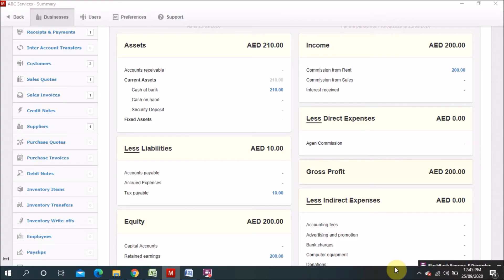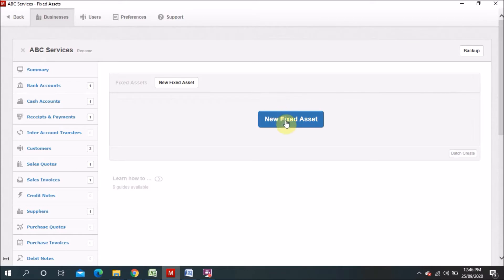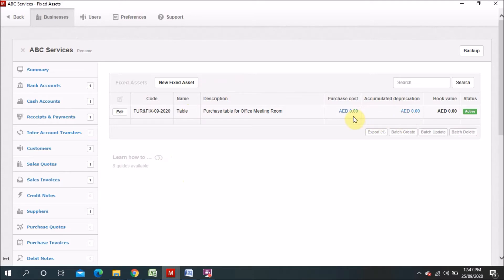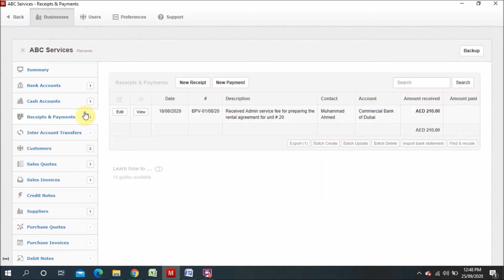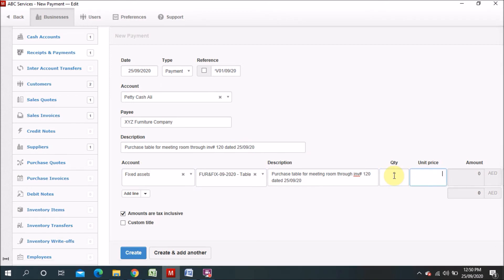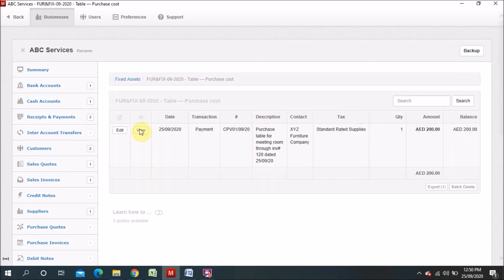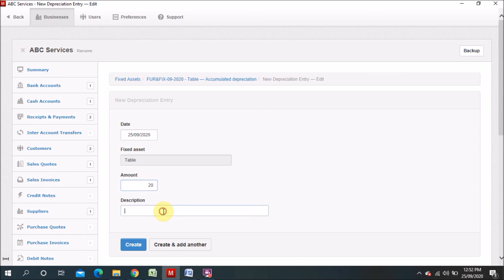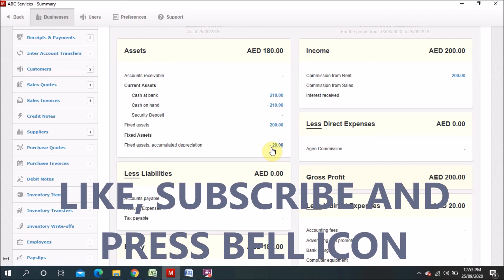How to record Fixed Assets & Depreciation in Manager Free Accounting Software | What is Fixed Assets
In this video you will learn how to record fixed assets and depreciation in manager free accounting software. FA and depreciation both are very important aspect of any accounting software.

What is Fixed Asset.
What are Fixed Assets.
What is depreciation.
How to record fixed assets in accounting software.
How to record depreciation in accounting software.